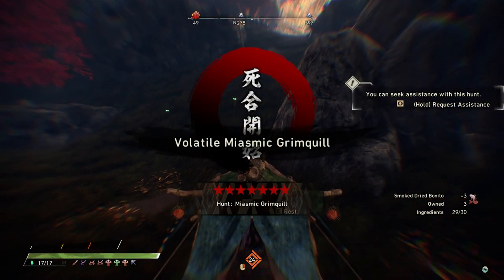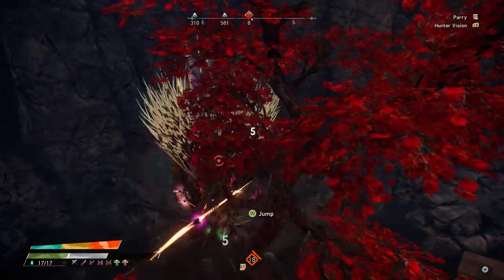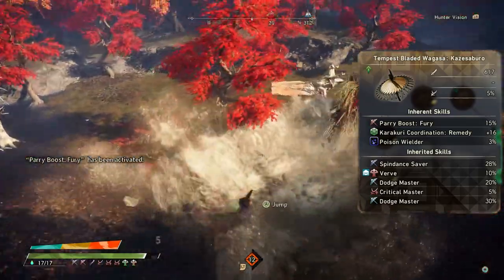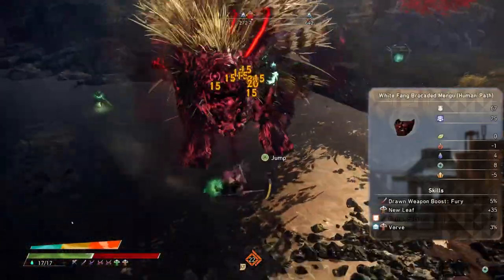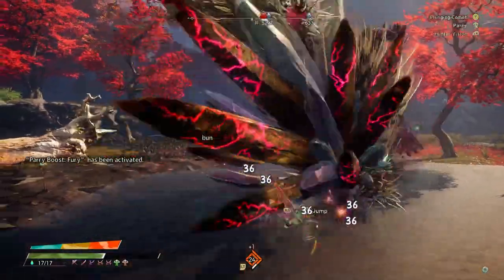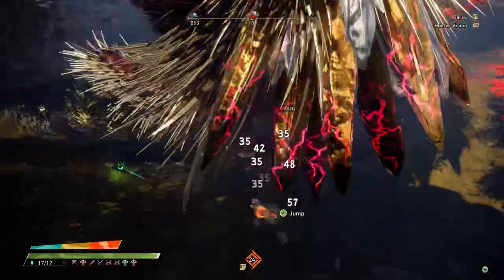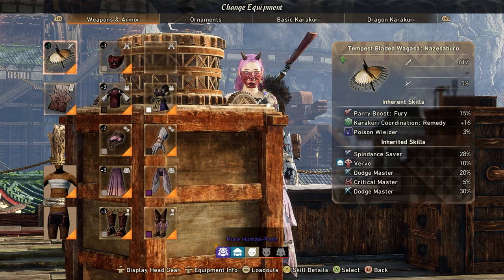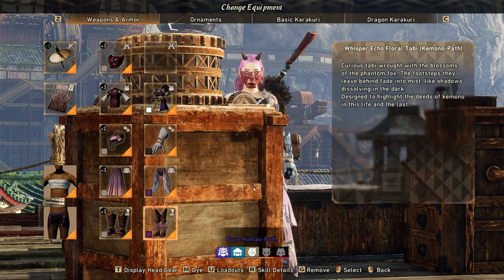Wild hearts update! make the game easy mode, comfiest build in the game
in this wild hearts video  I show you a build that makes you heal constantly. It makes the game so much easier.